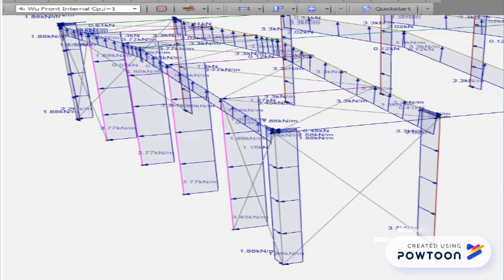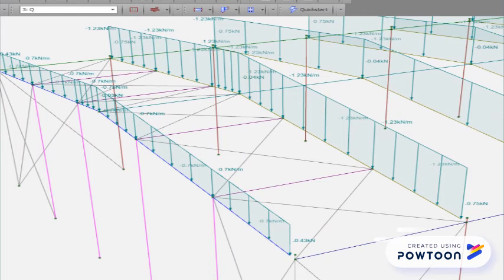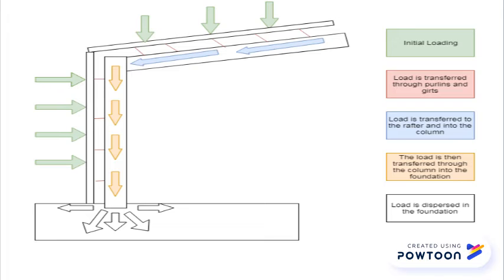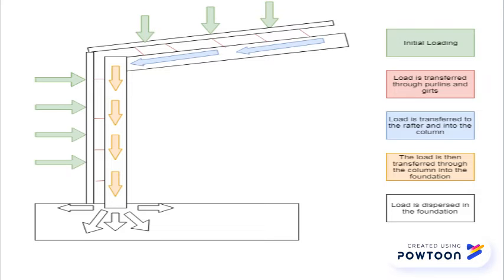CIVL201 ASSIGNMENT- GROUP 3